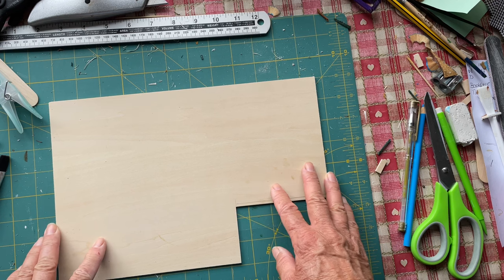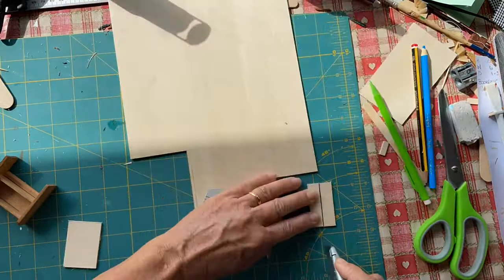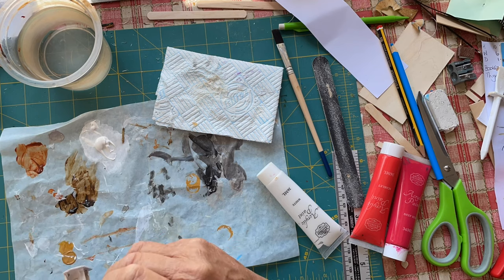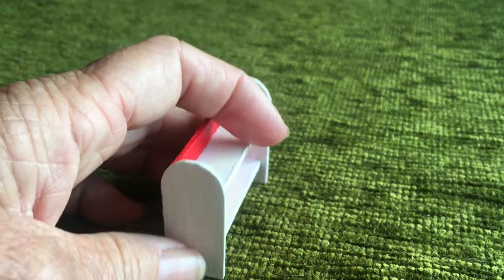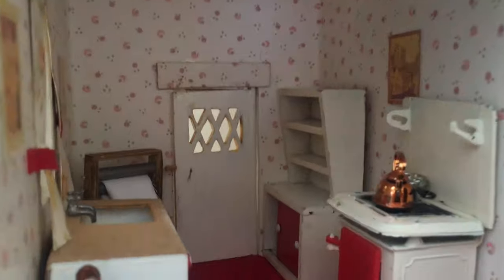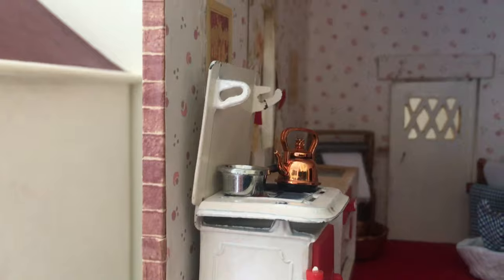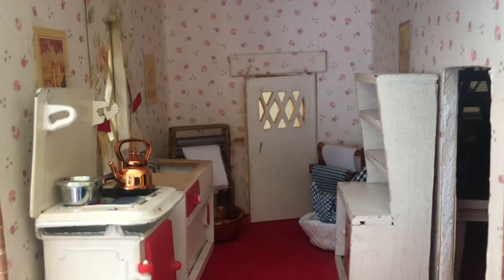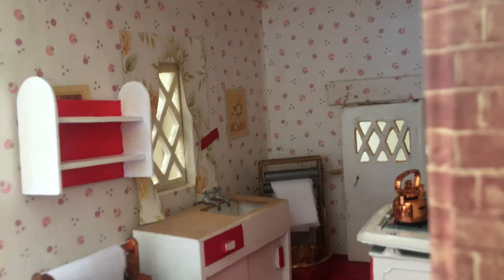Creative July: Day Five Wall Shelf